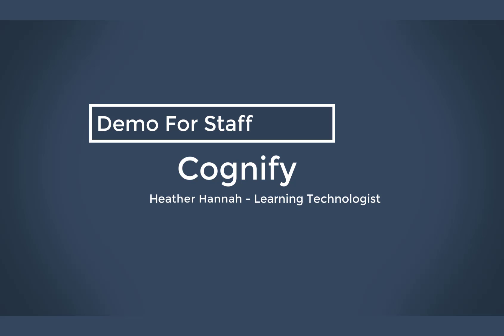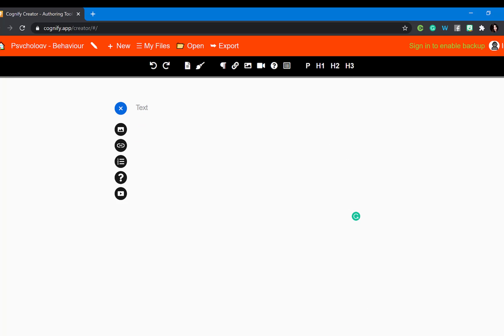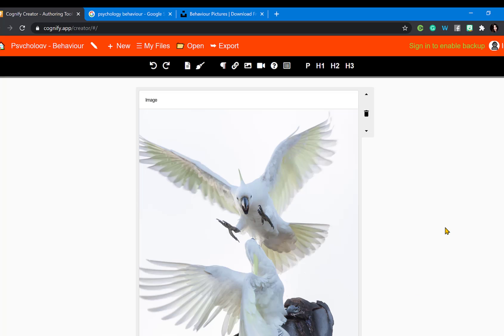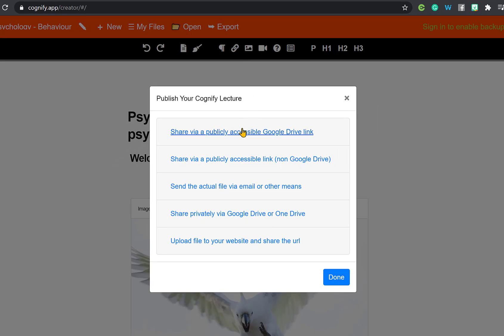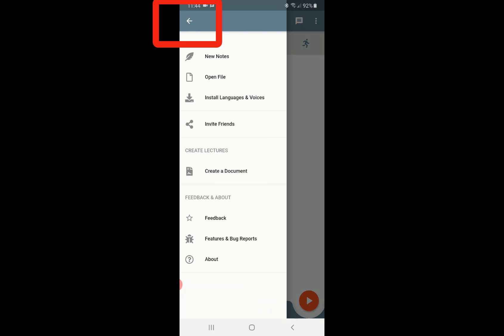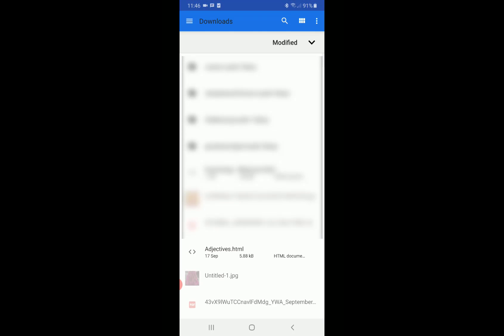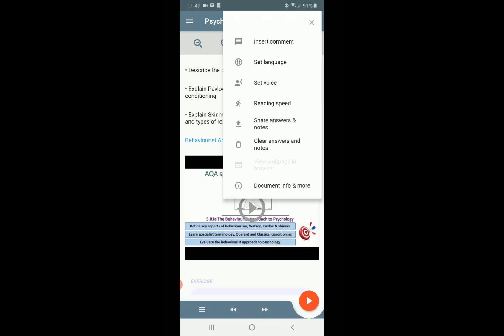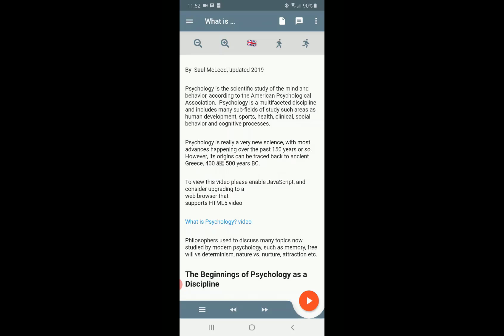Cognify for Staff - Video Tutorial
Staff tutorial for Cognify App and Creator.

This video tutorial was created by the Innovate Team - TEC Partnership